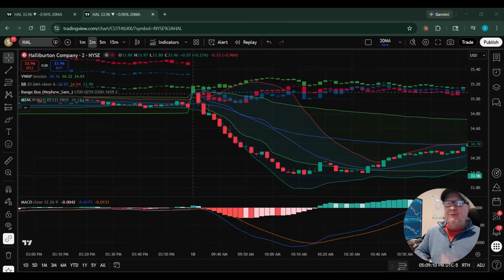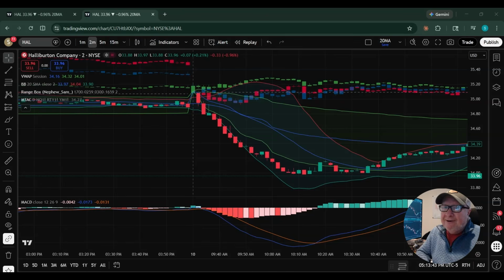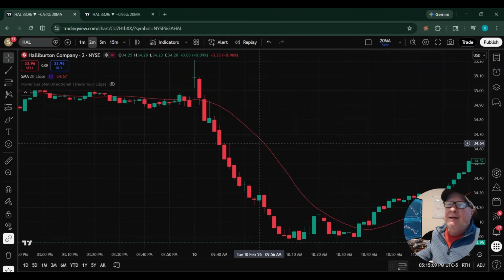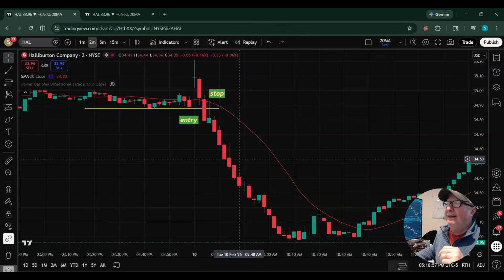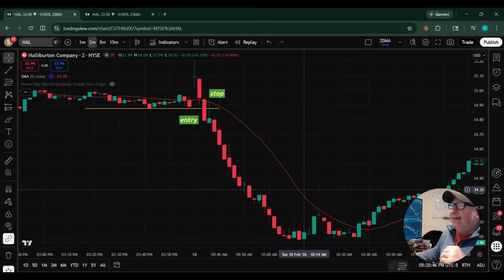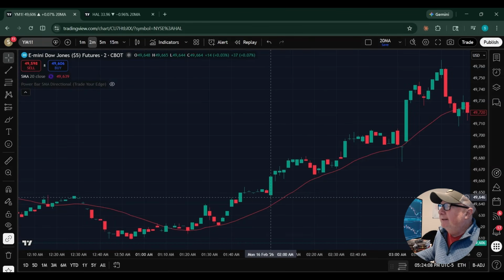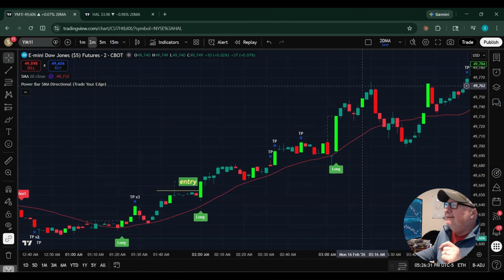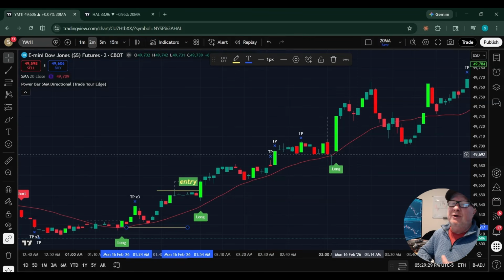Stop Overcomplicating Your Charts (You Only Need One Line)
If your chart looks like a coloring book, this video is for you. After 30 years of trading, including starting as a market maker specializing in warrant arbitrage, I stripped my charts down to one line: the 20-period SMA. I call it the Anchor Line.

In this video I explain where the Anchor Line concept comes from, why it represents fair value on any chart, and how I combine it with Power Bars to find clean, repeatable trade setups with defined risk.

I walk through real chart examples on Halliburton and E-mini Dow Jones Futures showing exactly how Power Bars form at the Anchor Line and why Power Bars that form away from it are trades I skip.

Comment "POWER" below and I will send you my free Power Bar Cheat Sheet.

Chapters:
0:00 - Your chart is too complicated
1:00 - The problem with too many indicators
2:45 - What changed: the one line
3:00 - The Anchor Line (and where it comes from)
4:00 - How the Anchor Line works on a chart
5:00 - Power Bar setup at the Anchor Line (Halliburton)
7:30 - The filter: Power Bars to SKIP
9:30 - E-mini Dow Jones Futures (YM) example
13:00 - The takeaway

About me:
I'm Steven, a former market maker who specialized in warrant arbitrage. I have 30 years of experience in the markets including hedge funds and serving on the committee that wrote the first professional traders exam (now the Series 57). Forbes journalist Richard Behar featured me in his book "Madoff: The Final Word" as one of the world's leading arbitrage experts. Today I teach a simple approach to trading using the Anchor Line and Power Bars.